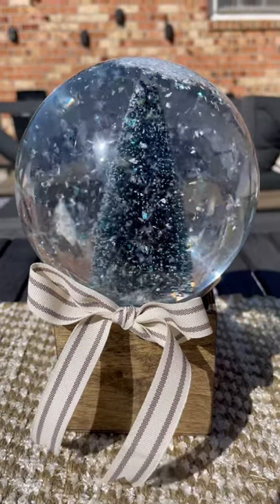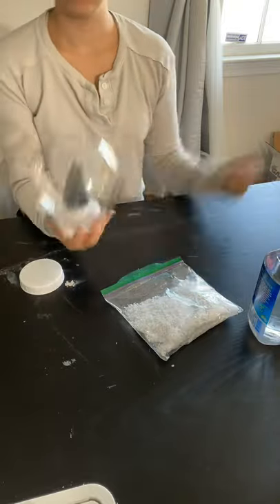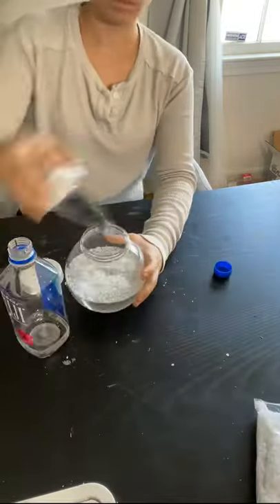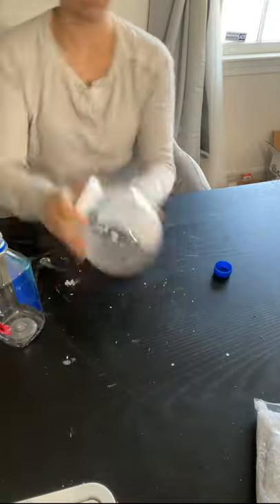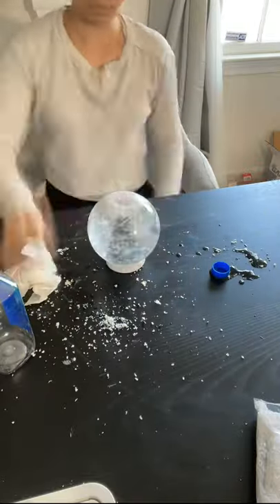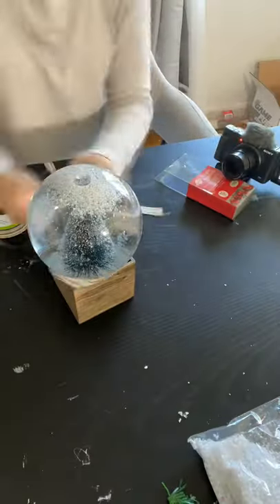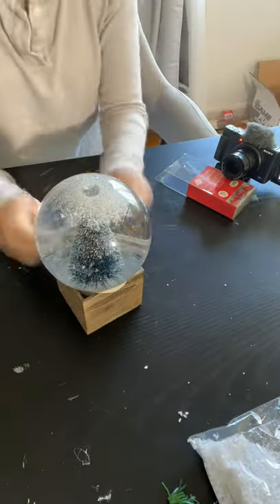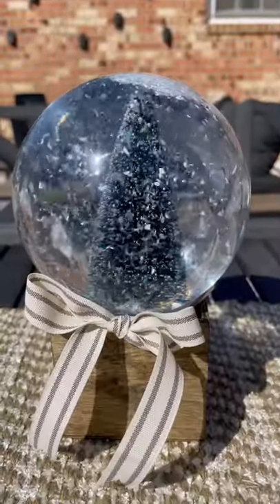DOLLAR TREE CHRISTMAS DIY SNOW GLOBE! | EASY CHRISTMAS CRAFT 2021